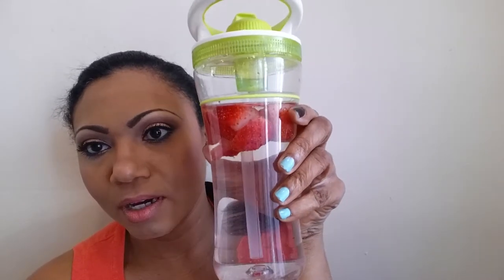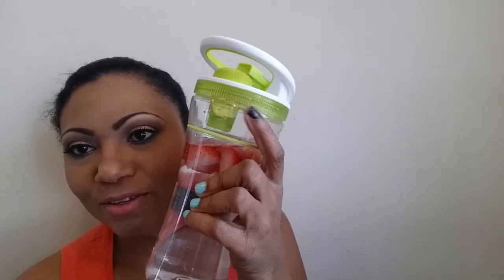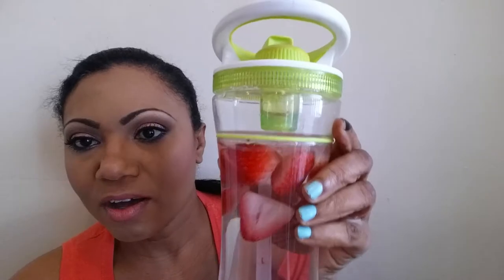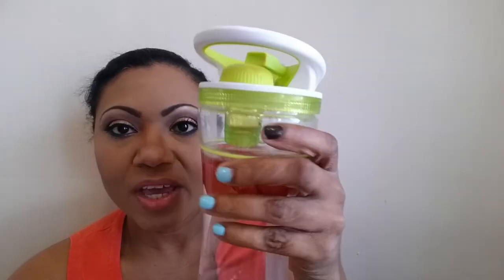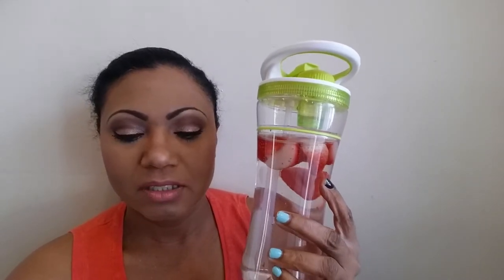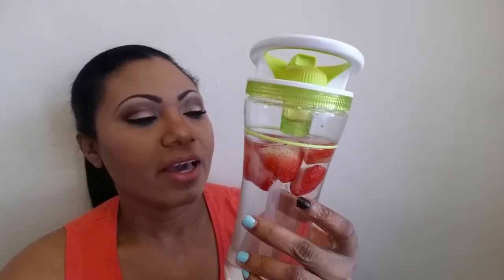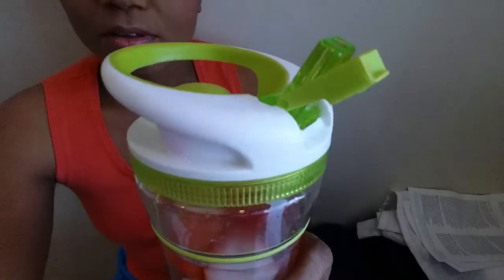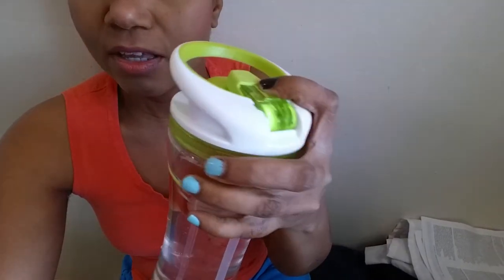Vlog:Cool gear water bottle.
I purchased this "How do you flavor your water"bottle, from CVS, I like it because it enables me to get my daily water intake, I like getting new bottles and I do have a few favorites.